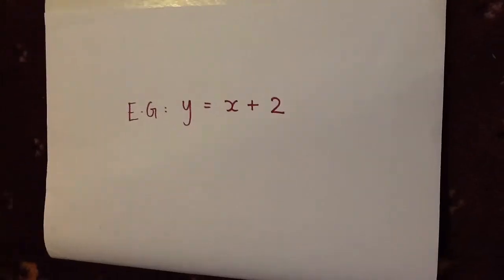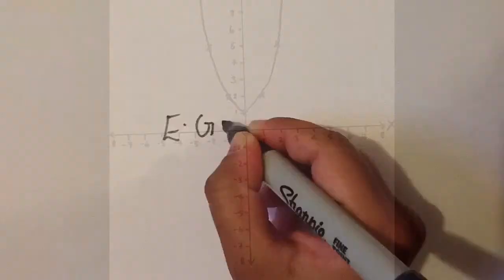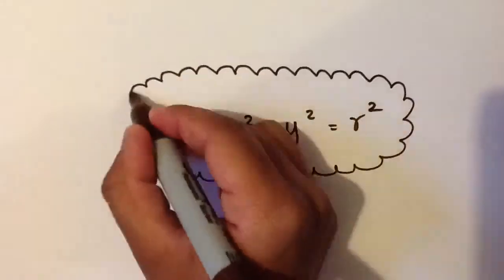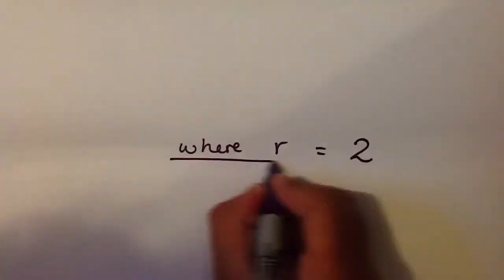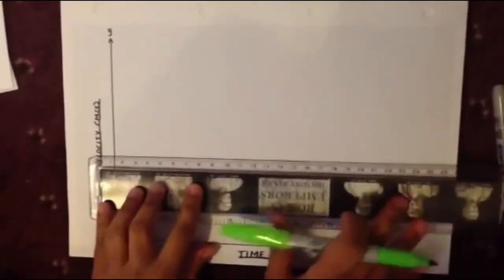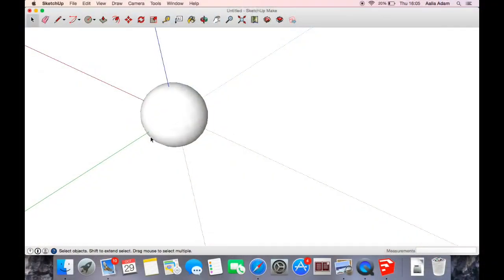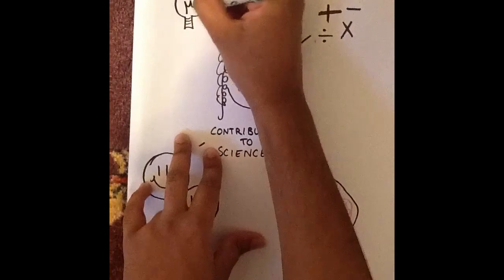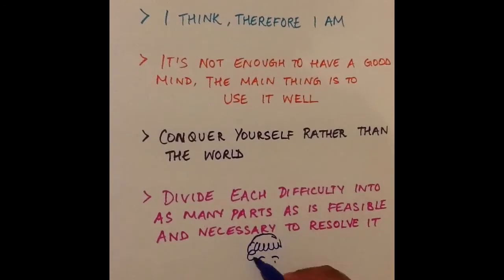Standing on the shoulders of Giants - René Descartes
Kings College London Maths school competition 2015. By Team KAPA (Katie, Aishwarya, Precious, Aalia), The Henrietta Barnett School.